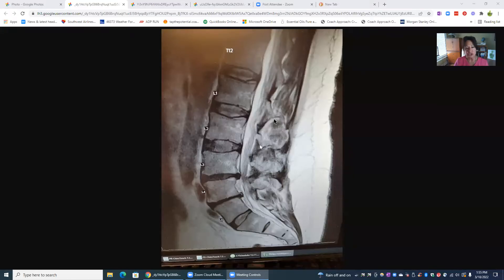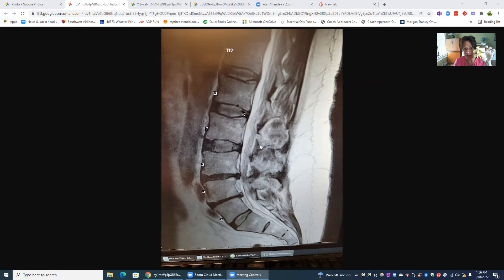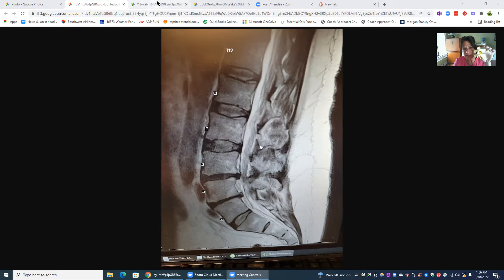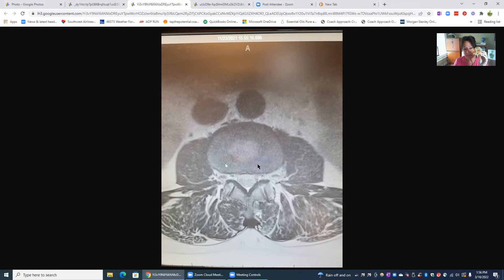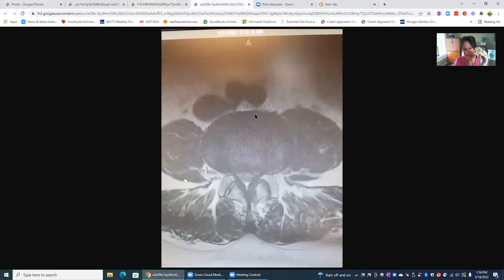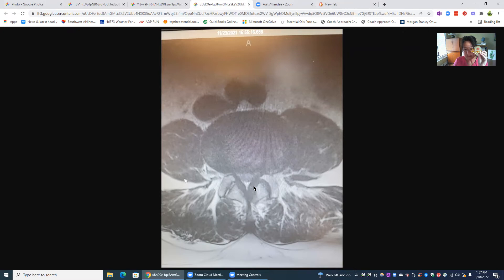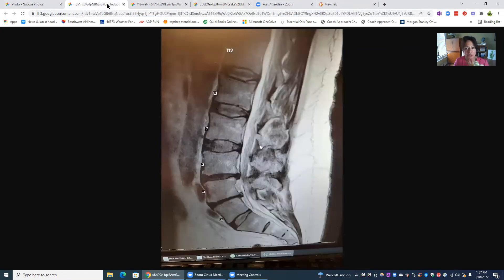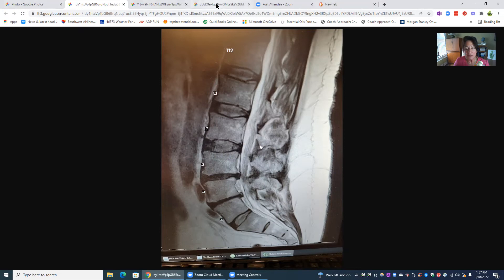Stenosis, Leg Pain and MRI